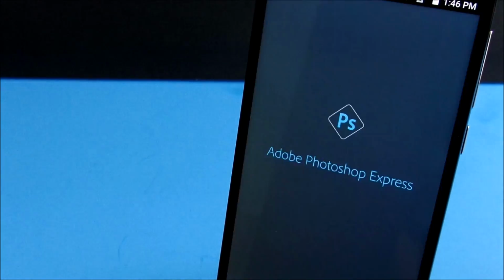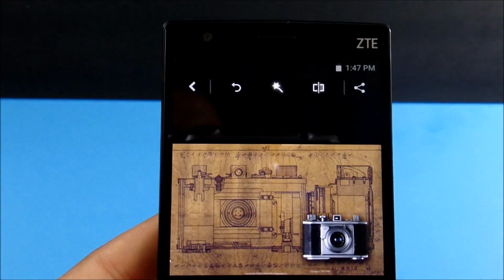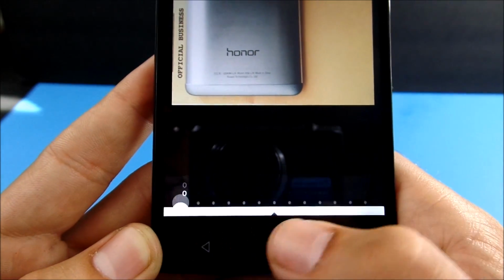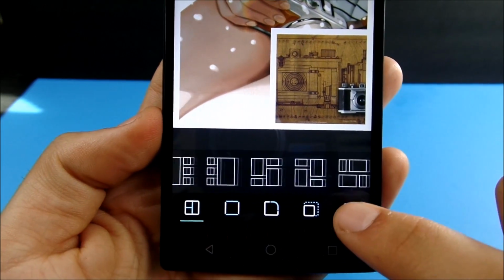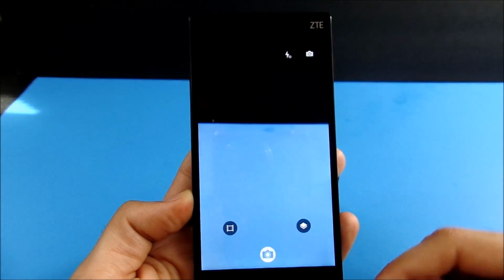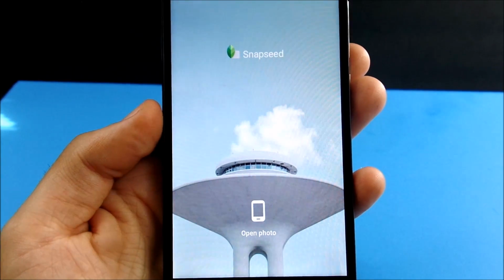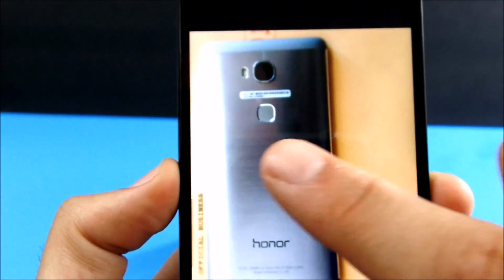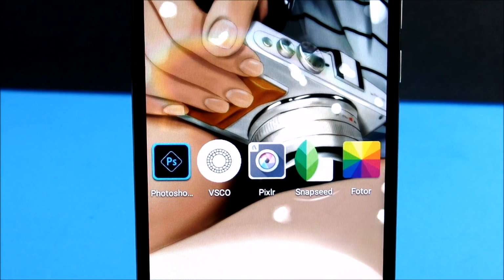Top 5 Android Photo Editing Apps 2016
Hello everybody and welcome to this video of the Top 5 Android Photo Editing Applications for 2016. The intentions of this video is to share with you what I think is the best of the best applications that you can download for your android device for your photo editing purposes. Do you have any photo editing application suggestions? Please go ahead and drop those down below in the comment section.